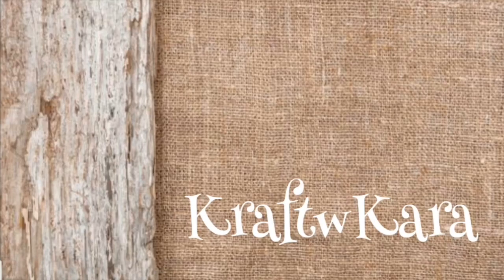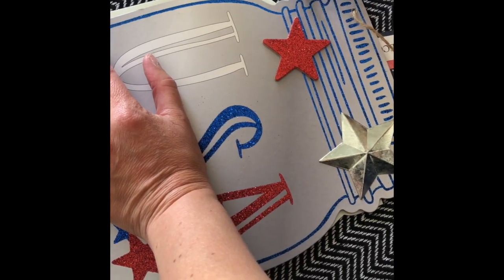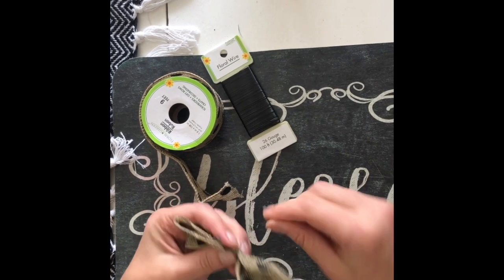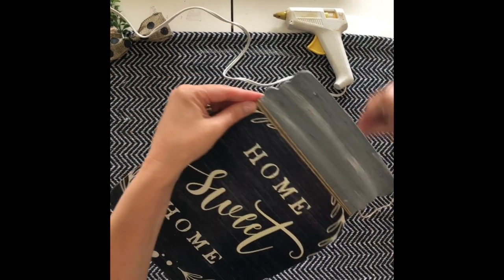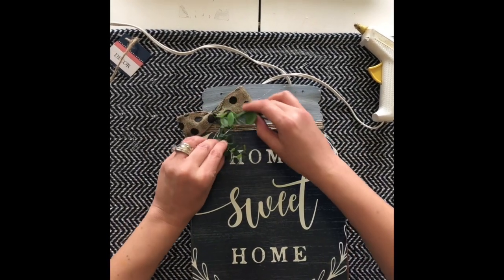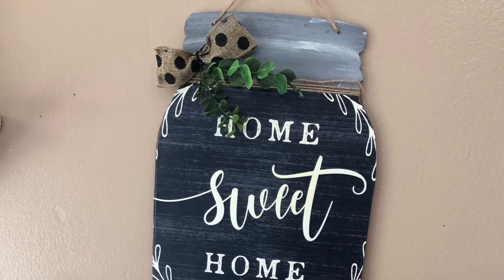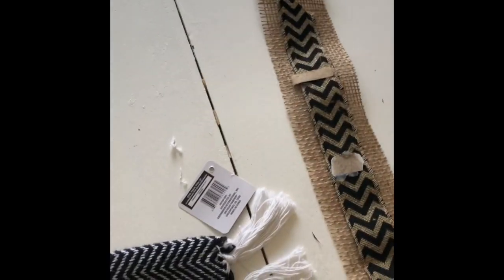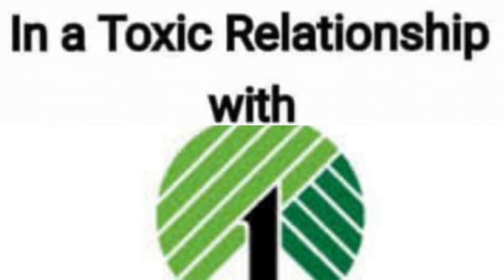Farmhouse Mason Jar & Farmhouse banner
This video is about Farmhouse Mason Jar & Farmhouse banner